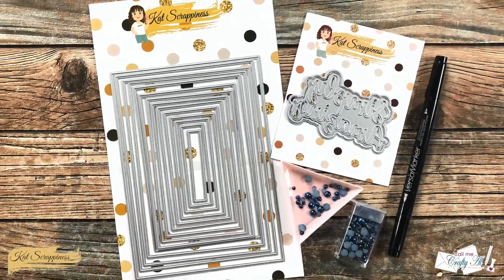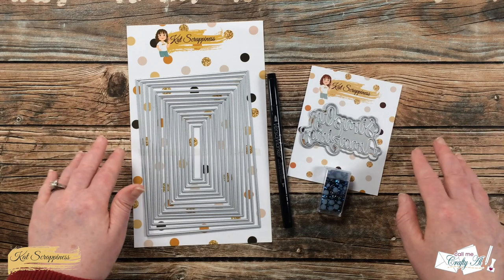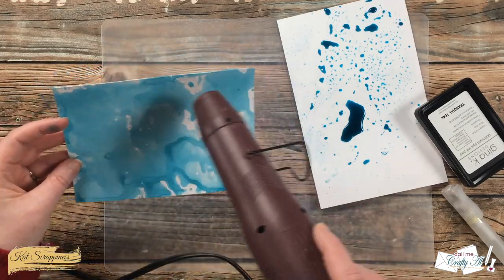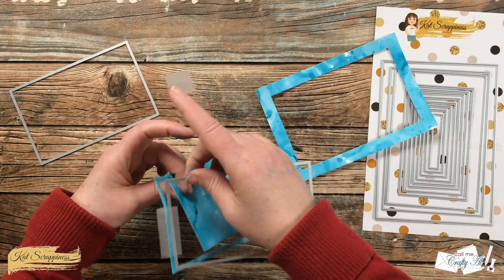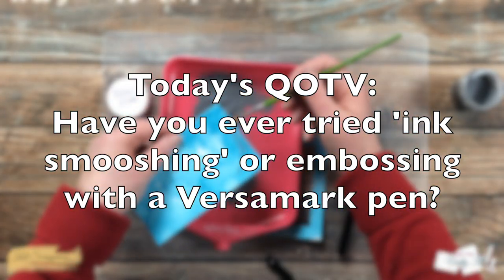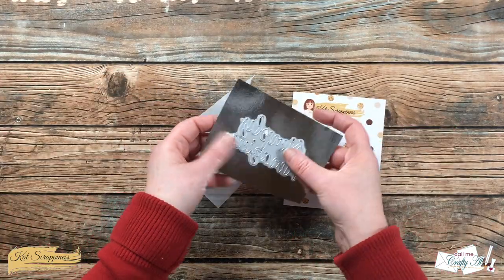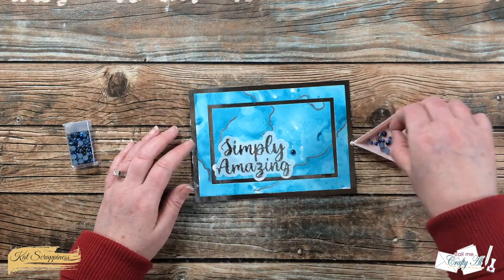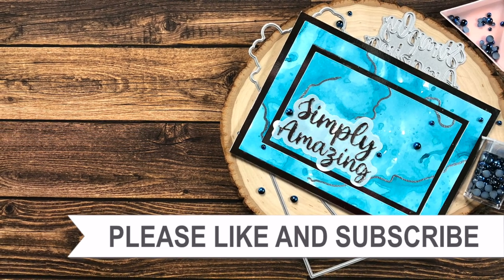Simply Amazing Ink Smooshed Card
Hello crafty friends! Today I am here to show you how I created this clean and simple (but a bit messy) 5x7 card with an ink smooshed background. I hope you will watch as I create it, get a couple tips along the way and see the sample card I created yesterday.

Related Products:
   Kat Scrappiness

   Other
Gina K Designs - Ink Pads — I used: Tranquil Teal

HaPpY cRaFtInG!
   Alicia
   Call Me {Crafty} Al